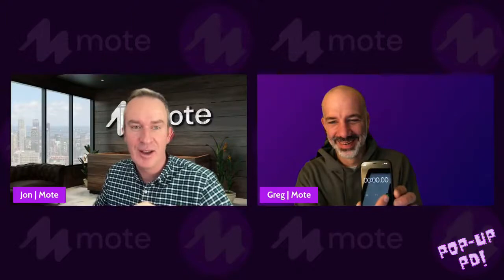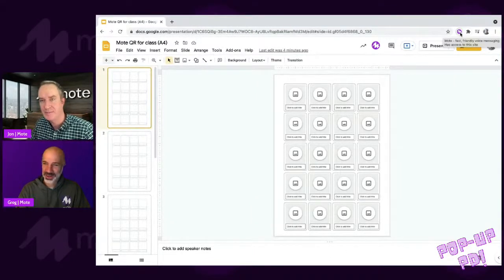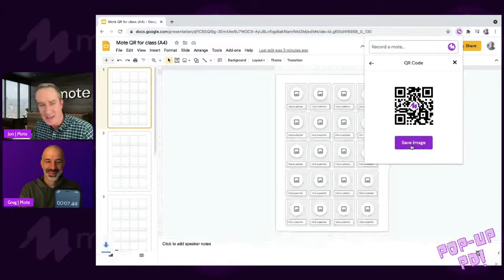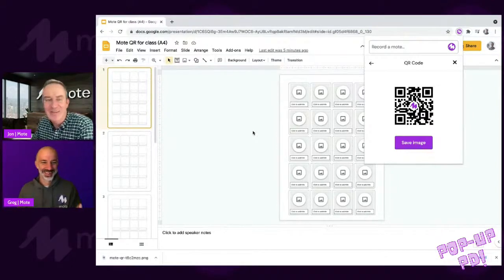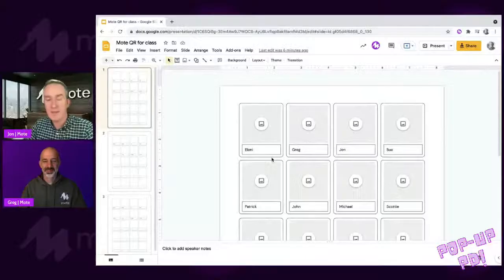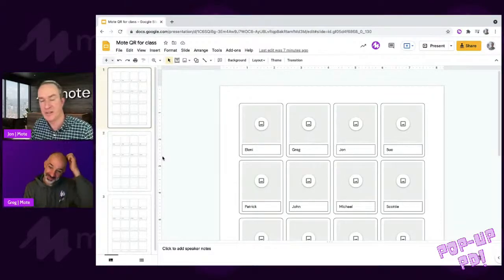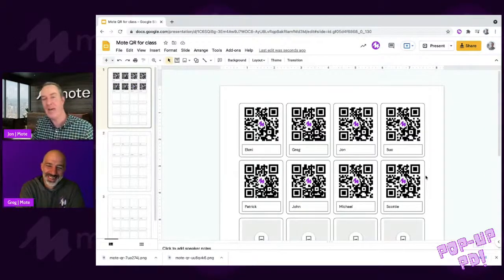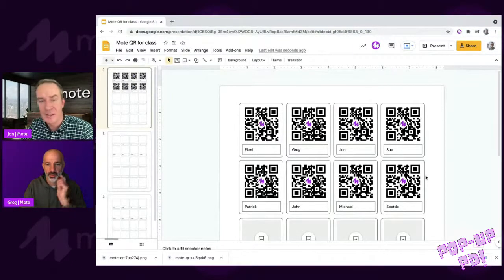LIVE NOW: Join us for a Pop-up PD with Mote - Exciting ideas for Mote QR codes!